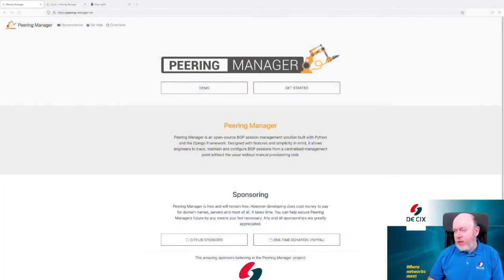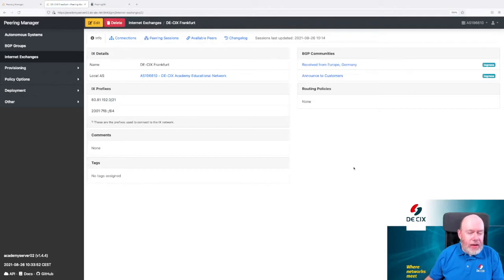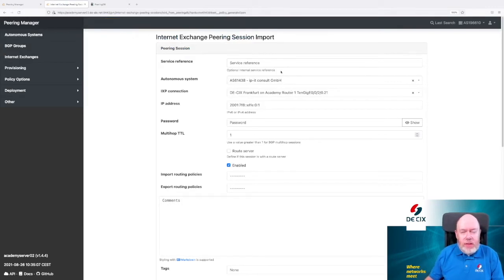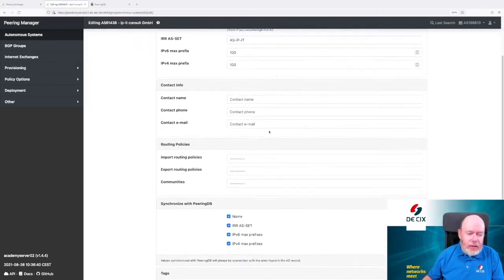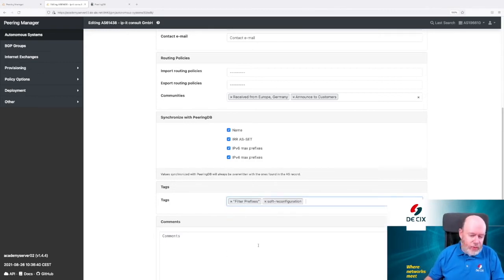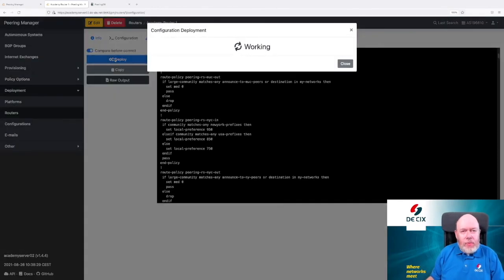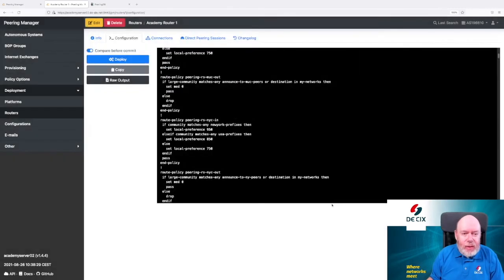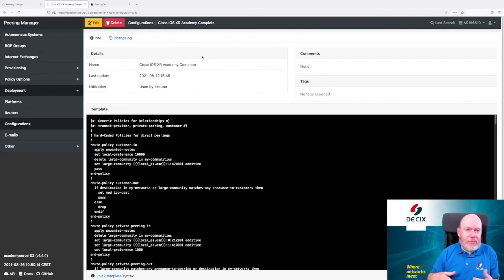Introduction to peering-manager.net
Wolfgang Tremmel from DE-CIX Academy introduces peering-manager.net – an open source software which will make your life as a peering manager easier. Learn how it works now!